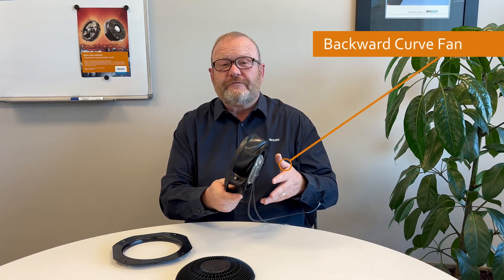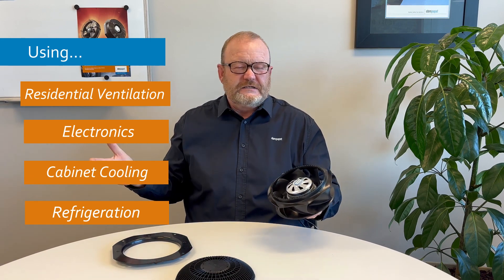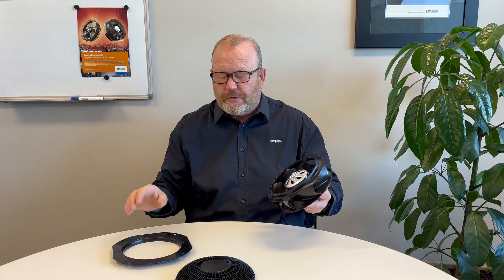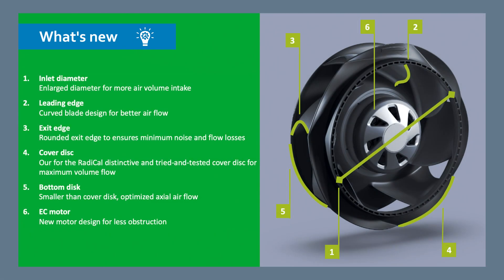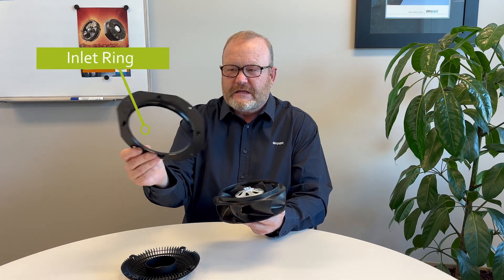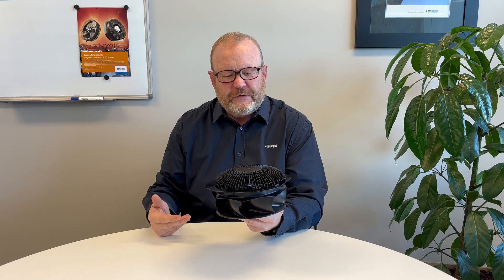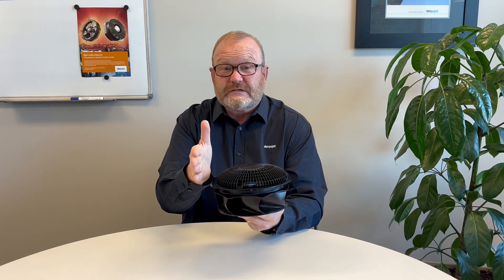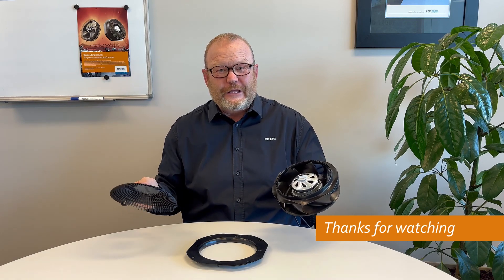ebm-papst Radical backward curves – fan design and application notes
In this video, Simon discusses radical new approaches to backward curve fans with notes on applications and design items.